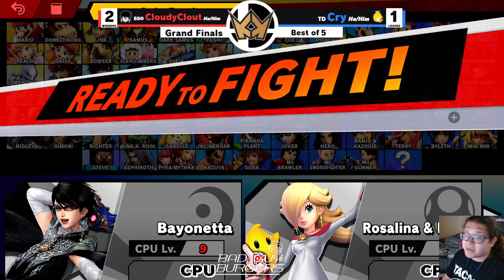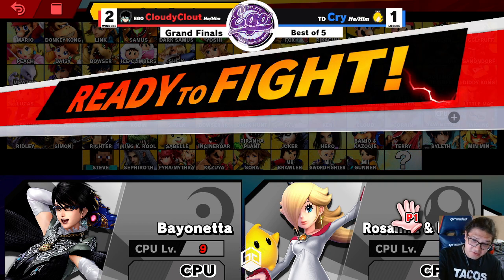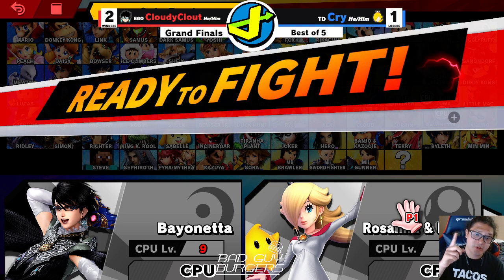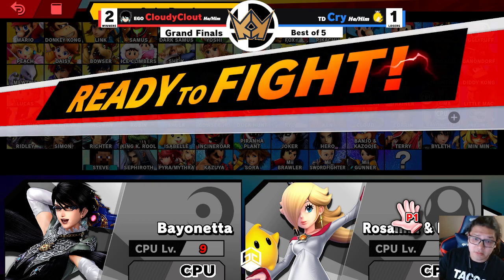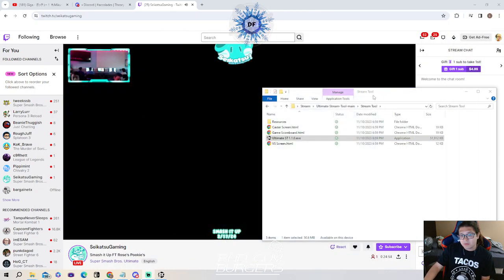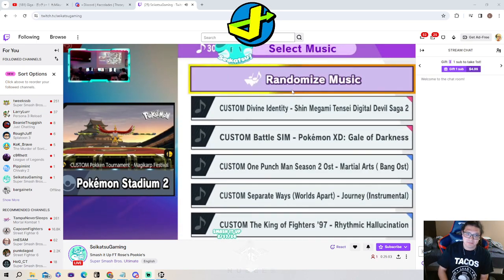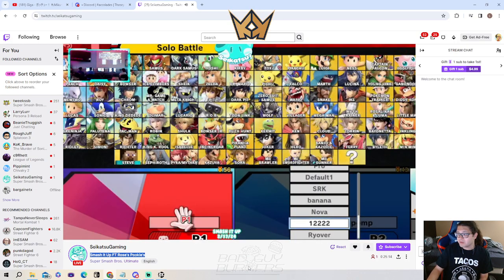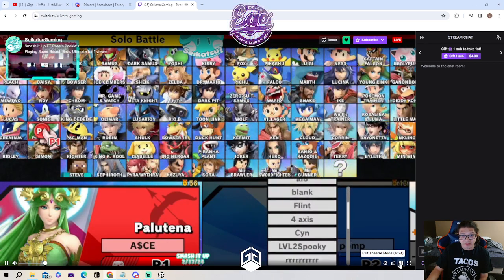throw away update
dont think too hard about it